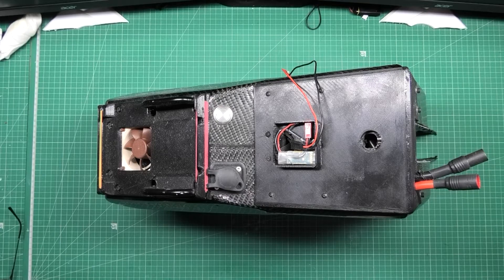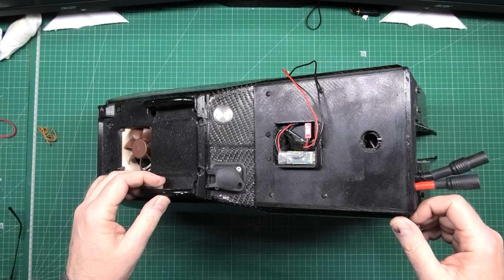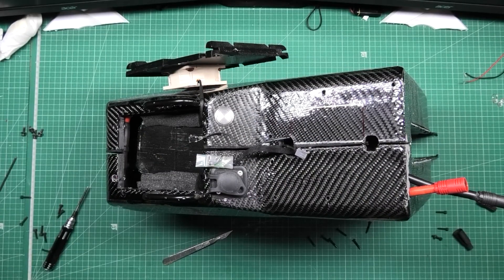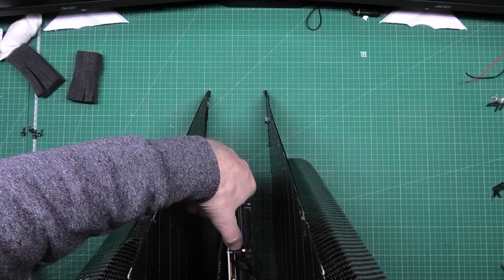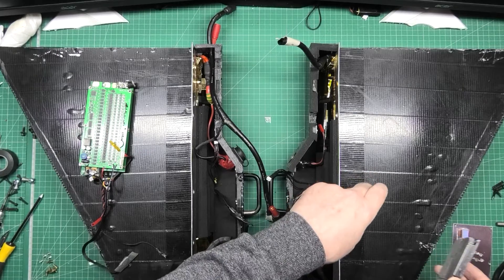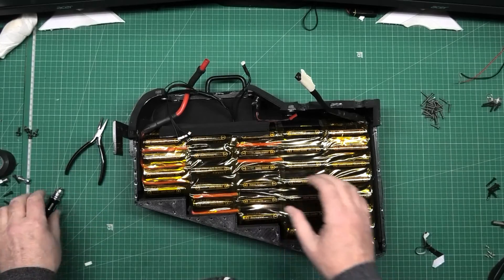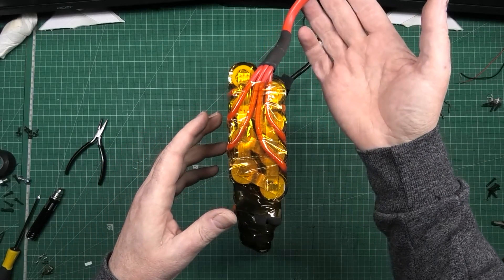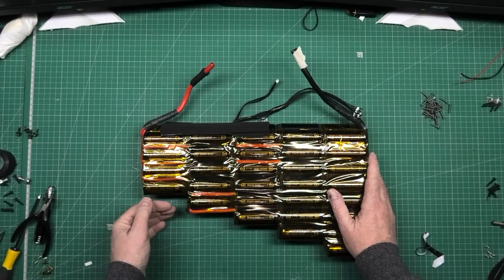High powered e-Bike battery BMS replacement - part 1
As you know, the BMS in my DIY battery failed so I've got no choice but to strip it down. As I found out, I'd hard-wired it in place because the connectors were rather bad on the older type BMS. If I'd disconnected the main battery wires and one of the balance wires, Id have discovered that the BMS was fine!

Sorry if I sound even more boring than normal, I'm feeling a bit 'off' at the moment and I think I have terminal man-flu coming on 🤢